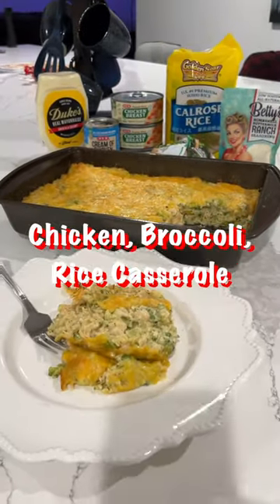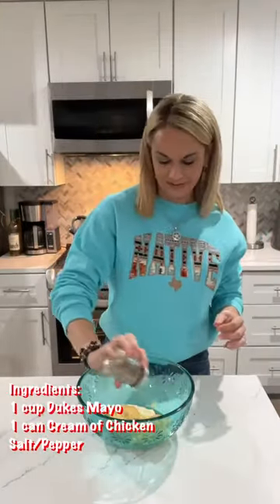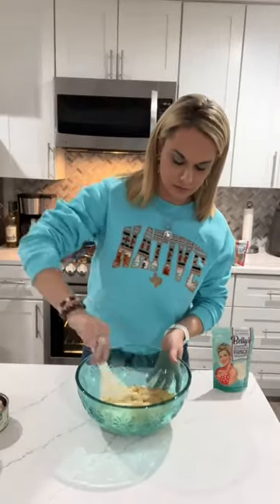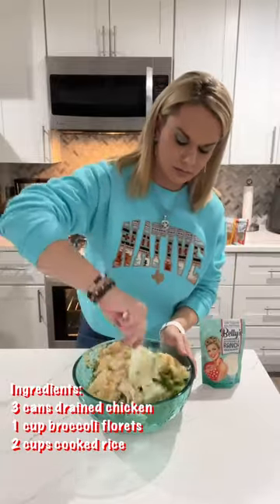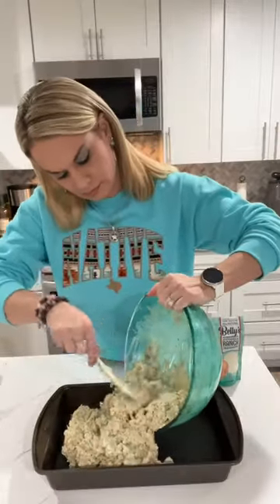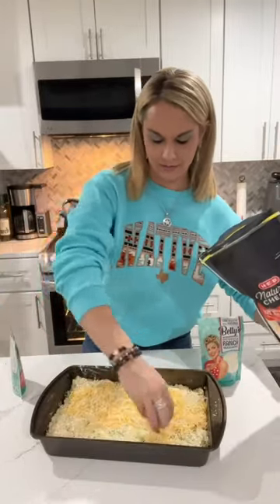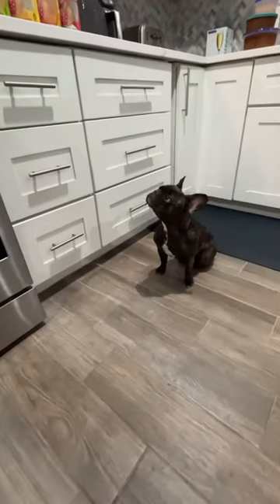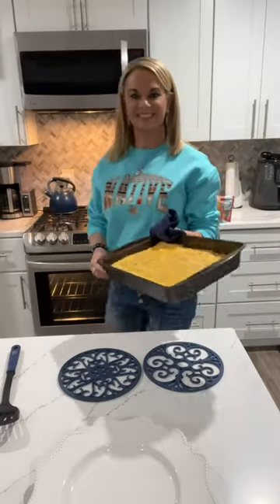January 17, 2024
Whip up this quick & easy Cheesy Chicken Broccoli Rice Casserole for those busy school nights!

Link to shop in bio or below & Ingredients needed👇🏼!

And remember: part of every seasoning sale goes directly towards my non-profit Supergirl Summer Camp (501c.3). Please like, follow, & share!

“Tell everyone you know, help my lil business grow!”

Ingredients:
2 cups chopped broccoli (steamed or thawed)
1 cup Duke Mayonnaise
1 can Cream of Chicken Soup
Salt/Pepper
4 tbsp Betty’s Bombshell Buttermilk Ranch Seasoning
3 cans chicken (drained); or grilled or rotisserie
2 cups cooked rice (can use low salt broth or water to cook)
1 cup shredded cheese

Bake in oven at 350F for 30min! Or mix ingredients together the night before to make ahead! Quick & easy and if there are any leftovers (which is rare in my house) they make for great kid’s lunches the next day! Enjoy! And if you try this recipe, I’d love to see! Be sure to take pics and tag me on socials!